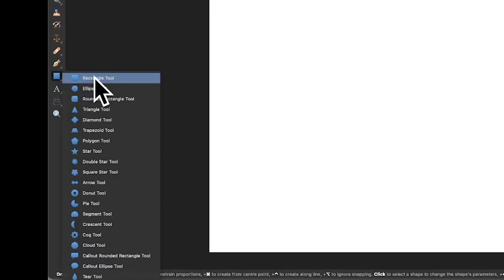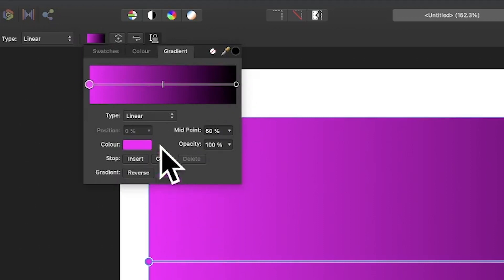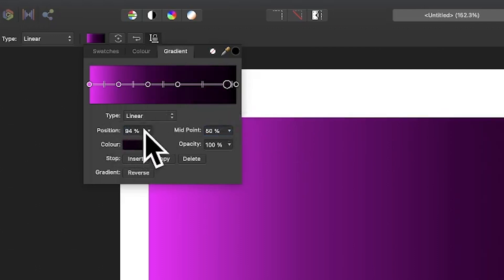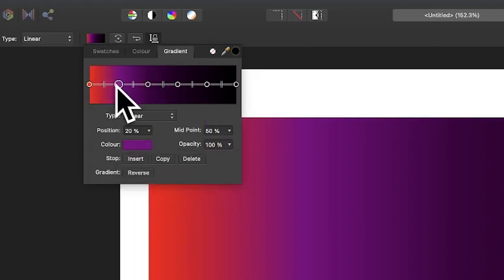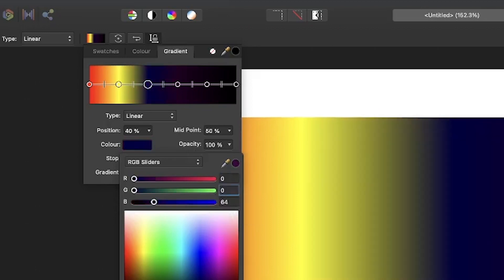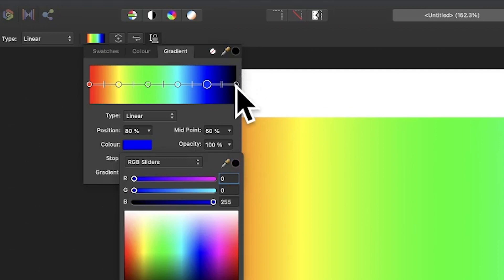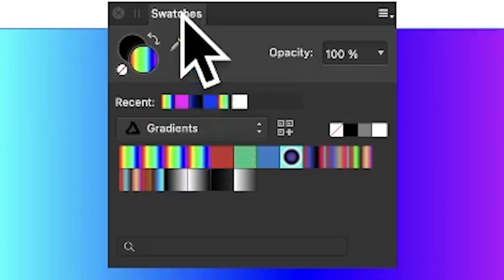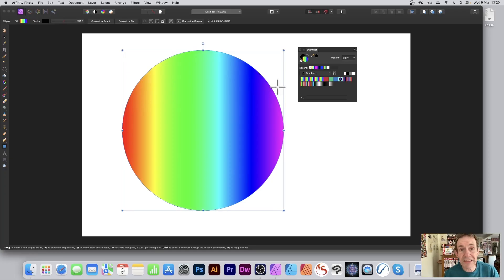How To Create RAINBOW Gradients In Affinity Photo For Beginners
Learn how to create a rainbow color gradient and save it to your swatches in Affinity Photo
00:00 - Start of gradient video
00:20 - Create a gradient basic
00:48 - Create stops
01:46 - Change colors of stops
04:00 - Add to swatches